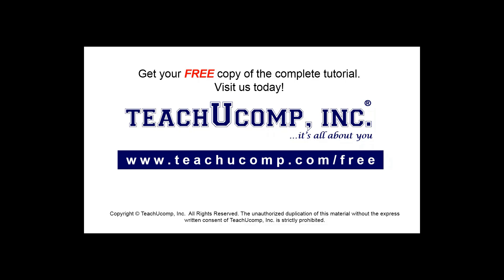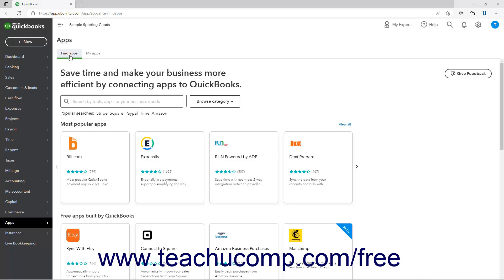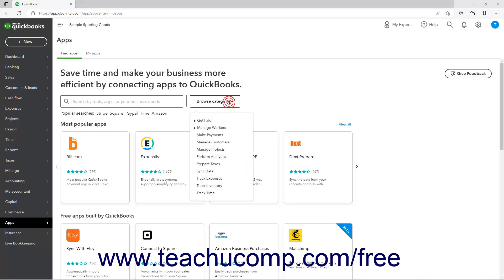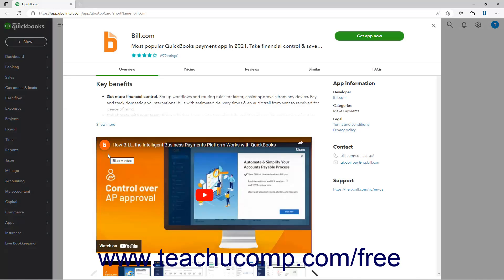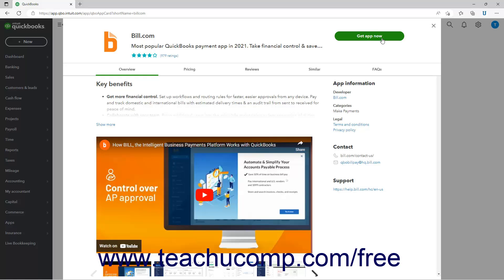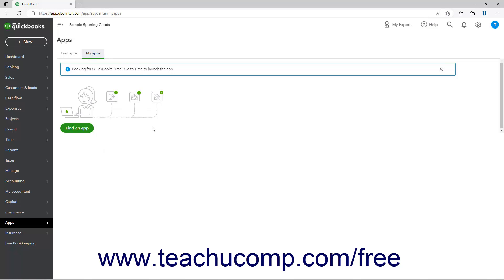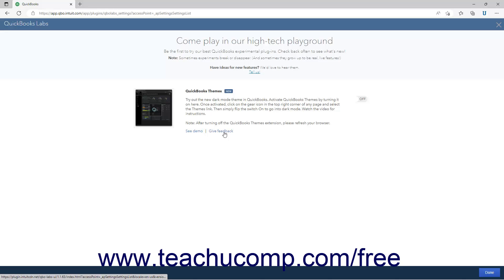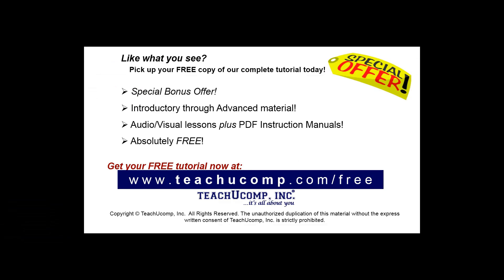Learn How to Use Apps and Plug-Ins in QuickBooks Online: A Training Tutorial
Learn about Extending QuickBooks Online Using Apps and Plug-ins in Intuit QuickBooks Online with the complete ad-free training course